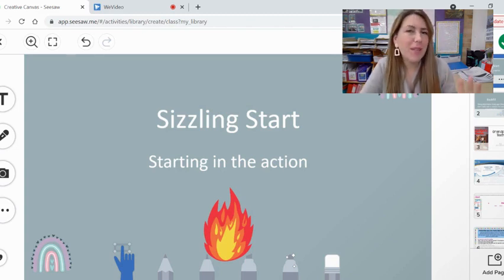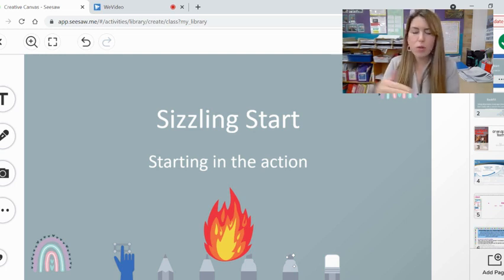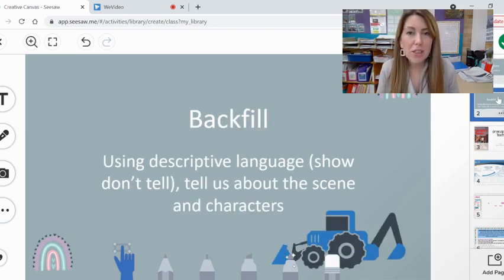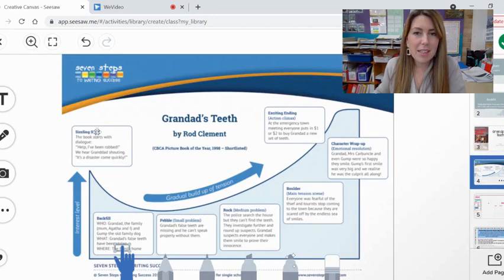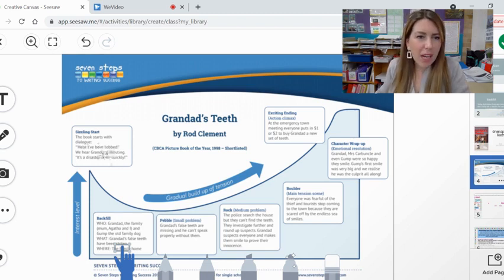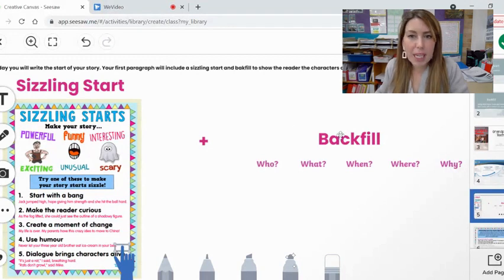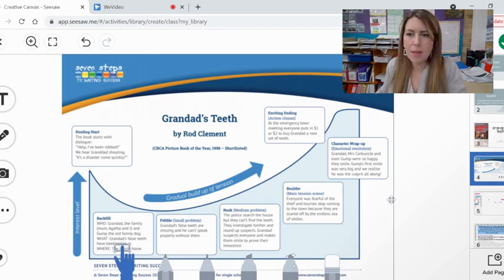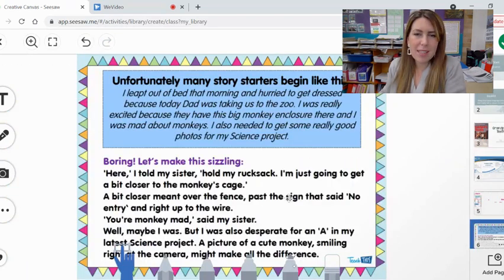Let's Write a Story: Sizzling Starts